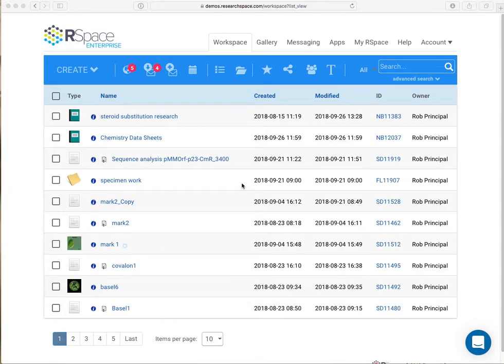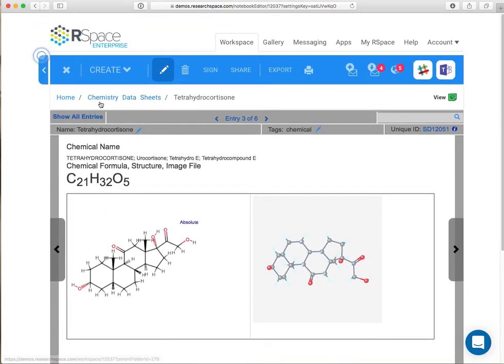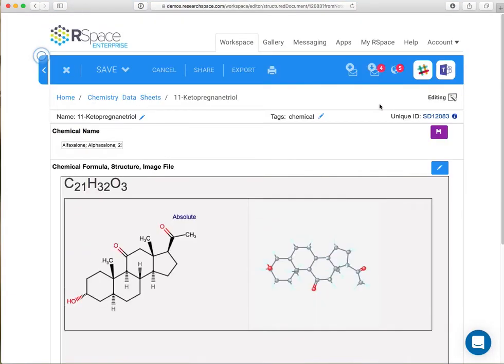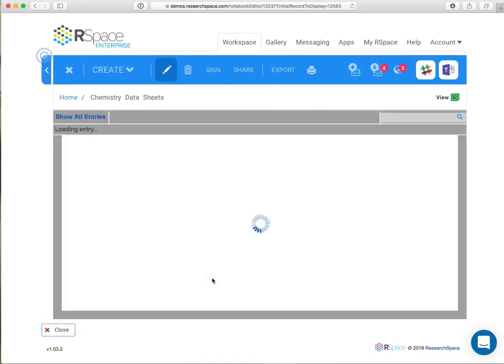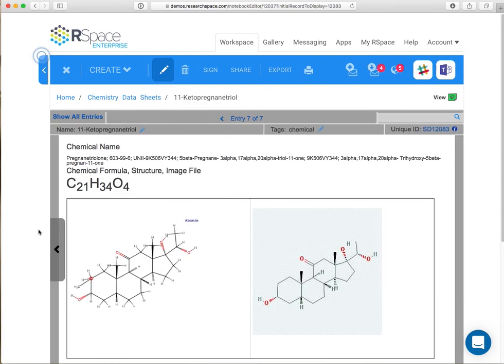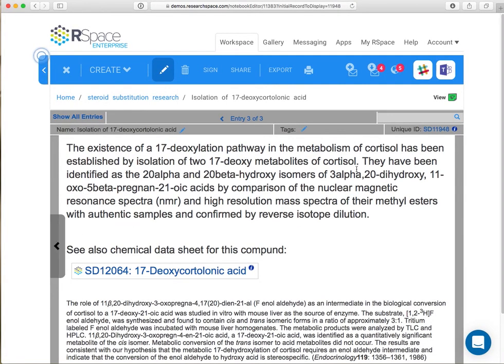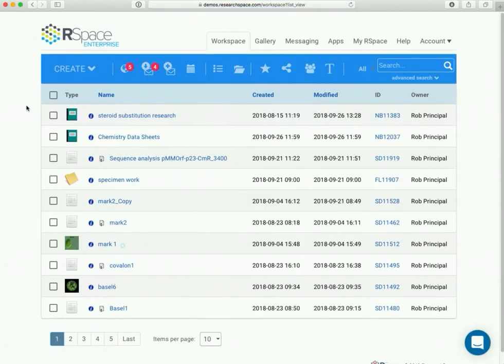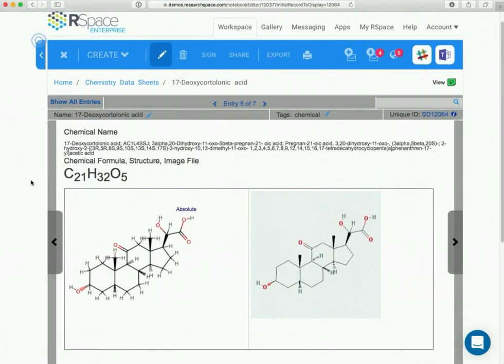chemistry data sheets in RSpace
A user creates a notebook containing chemistry data sheets created from a template built in RSpace. The user can then flip through the pages to quickly and efficiently find compounds based on their structure or by using the built-in chemical structure search.